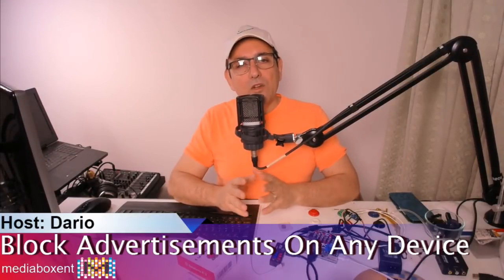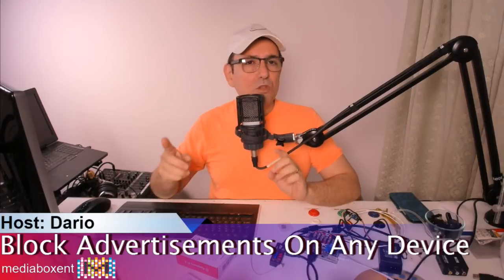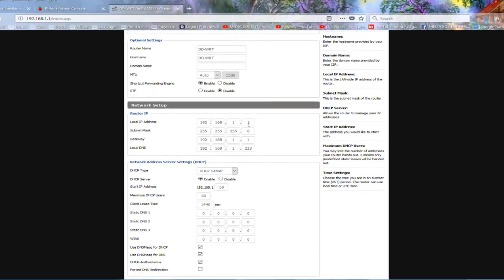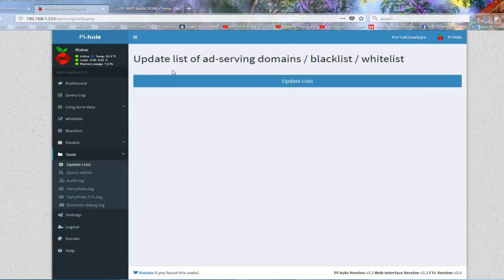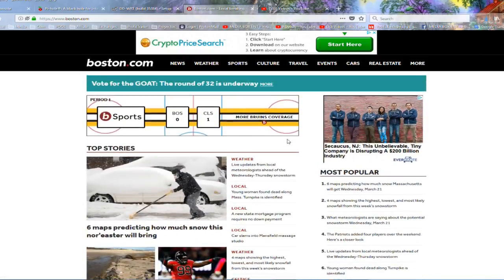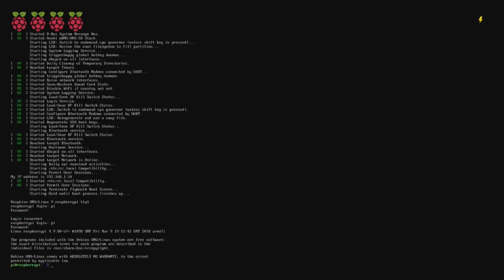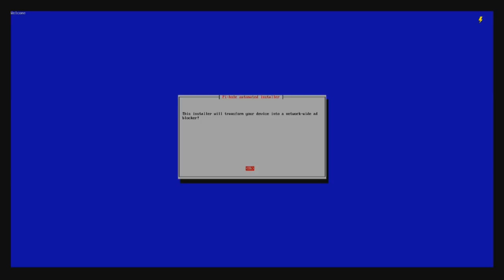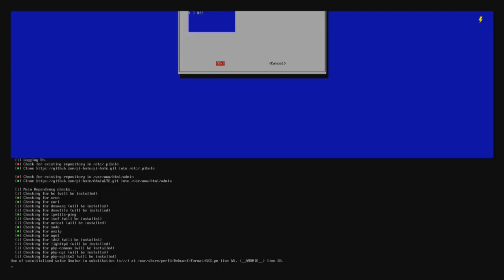Create a Network-Wide Ad Blocker with a Raspberry Pi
Blocking ads across the network through its own Linux hardware

No software is required on the client side Install by running a command: curl -sSL | bash

Block more than 100,000 ad service domains

Block ads on any device

Blocking at the network level allows any device to block advertisements, regardless of the hardware or operating system.

Improve the overall performance of the network

Since ads are blocked before they are downloaded, your network will perform better.

Reduce the use of cellular data

Match your Pi-hole with a VPN to block ads along the way and save on data costs.

CanaKit 5V 2.5A Raspberry Pi 3 Power Supply

SanDisk Ultra 16GB MicroSDHC

KuGi Raspberry Pi 3 Model B case PC Protective Case

Raspberry Pi 3 Model B Motherboard

*MEDIABOXENT STORE*

*TRADING BOTS*

*EXCHANGES*

*HELP MEDIABOXENT*

BTC: 3FQjFToZu292jzEj5pYFu7okWzvpEgkgnb
ETH: 0x48025a94EC47ee9C71B155662B45D3c9AD08c7F6
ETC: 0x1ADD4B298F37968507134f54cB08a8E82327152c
LTC: LTLbJqKvdFUHz66W8TrYiffu5TX3TjmUwn
ZEC: t1g5Ug4yJ3MPNxTZQuWG88eXYS47Z6h71mY
DASH: XwmeNvUep2mpbyWVqSHHTz4imGyDyhEBHX
XLM: GD46EOW4KRHAWCVH3OLLY6QE2RNGLTCFDUXBRKNF6JV7QEAA7EBUFGDN
XPR: rJJPWyf6bzj4ds2afaRGNpc42aFwnMQ8Y5
DOGE:  DMGzKjAKxY8PNLgXy83N3yzG7pUE7HQEj9
NANO: xrb_1pfjoqox64d8oibnedk8ip8fyao53ft9xrz8towyduwox8es6r8mcz7796af
TRX: TNAk66LjWmzr5rya8cw6RJABmXo7tJvE5M

*SOCIAL MEDIA*